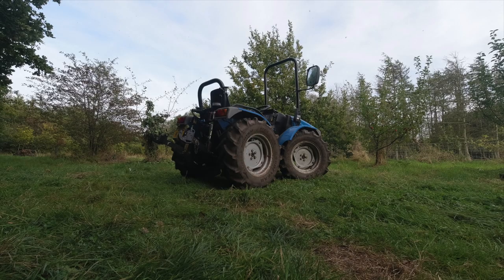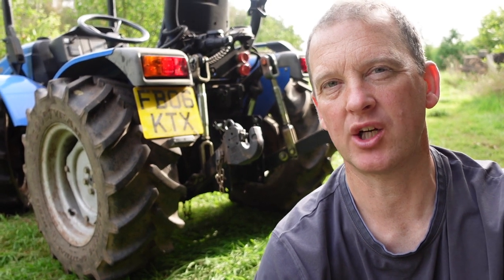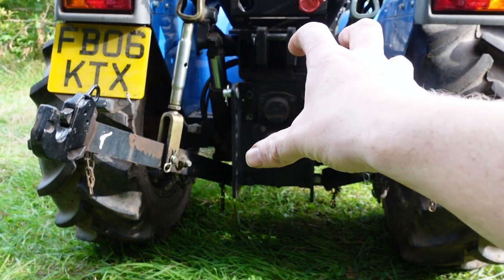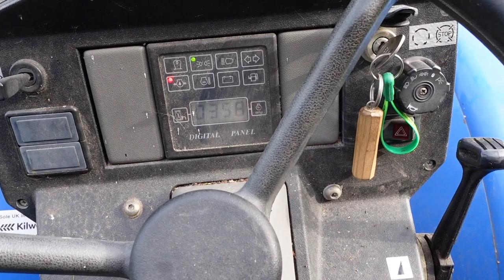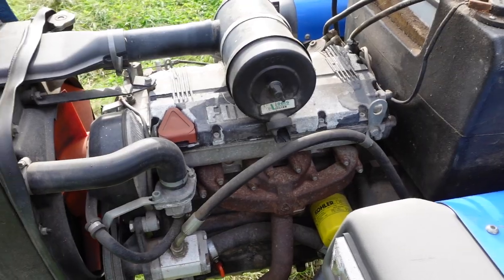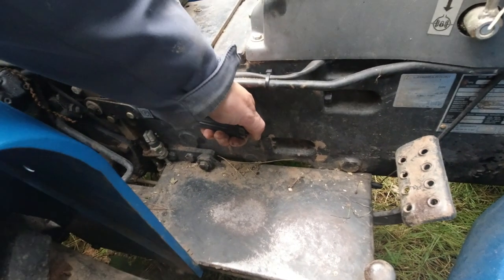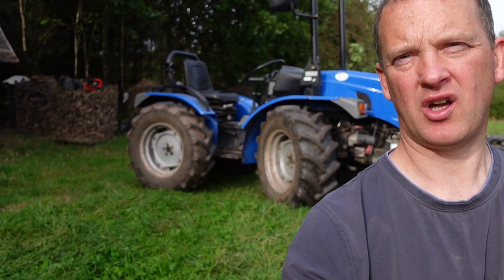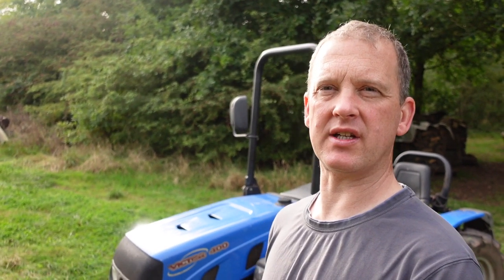The BEST 4x4 Compact Alpine Tractor? BCS Victor 400 Owners Review, In-depth Features & In Action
Ayup Woodlanders, Allow me to introduce Victor.

Please join me as I describe my thoughts as an owner and give an overview of this Alpine Tractor.

Chapters
0:00 What is an Alpine Tractor
1:12 Engine
1:52 Rear End
3:17 3 Point Linkage
4:38 Safety
5:40 Steering
6:02 Wheels
6:30 Dash
7:06 Transmission
7:46 Spool Valves
8:23 Pedals
8:52 Engine
9:40 My Opinions
11:44 Problems
14:05 Costs
16:10 Conclusions
18:10 Out-takes

Our little Etsy Shop, please take a look. Thanks.